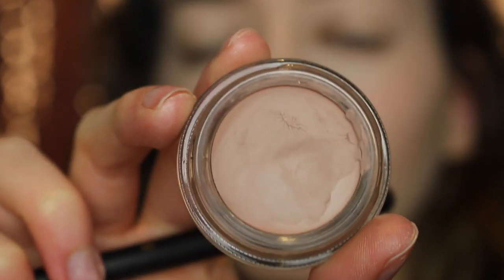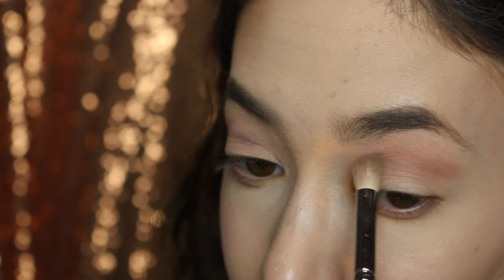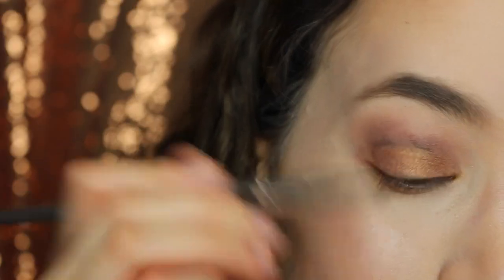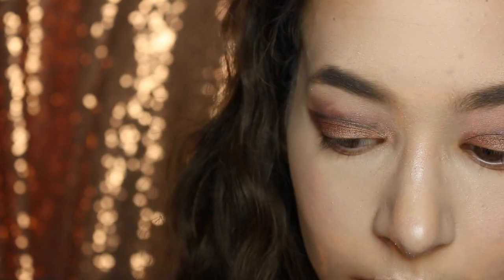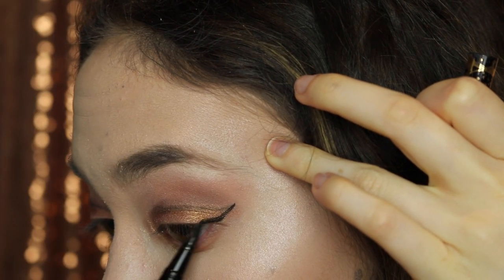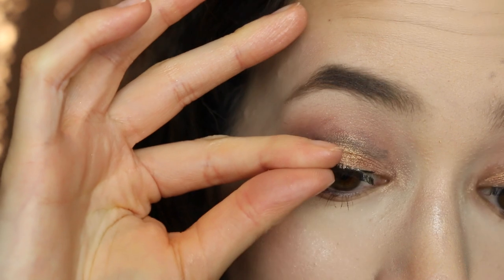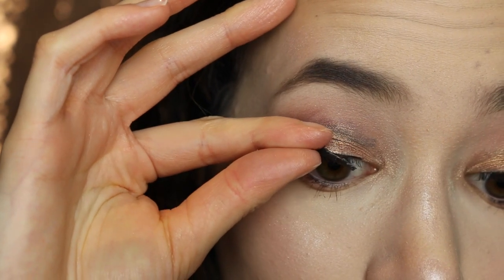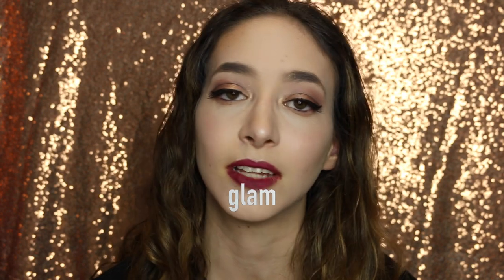Re-Create The Glam Eye Look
Change the copy below the Cinderella video
Thank you for voting for me in the 2017 Shorty Awards!
SASHA ANNE is a finalist in Shorty BEAUTY category
I believe in following your passion to MAKE YOUR DREAMS COME TRUE

Next I am launching my own cosmetics company and COMING VERY SOON - my first product line - lip gloss!!
Proceeds/Profits going to Operation Prom – together we can MAKE EVEN MORE DREAMS COME TRUE!
Hello my winter Princesses! I hope you enjoyed the video! I REALLY hope you guys enjoyed! I LOVE YOU!

Re created from marisol Bautista

Products I used:
Kylie: pencil in love bite and matte in butzen
tarte pro palette and eyeliner

MAIL
2440 Broadway
Suite 228

Age: 17

Birthday: July 3rd (half birthday January 3)